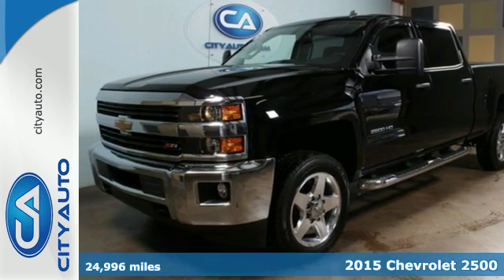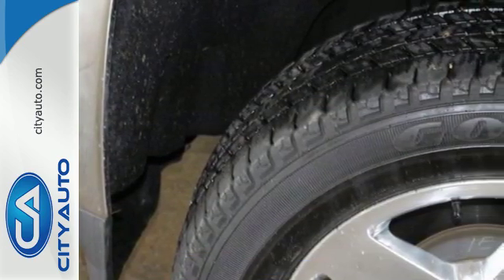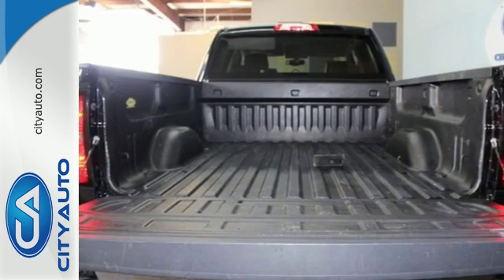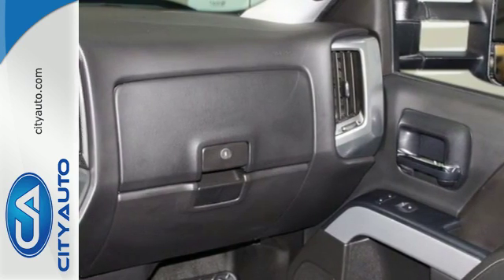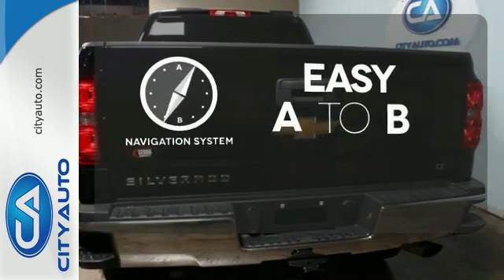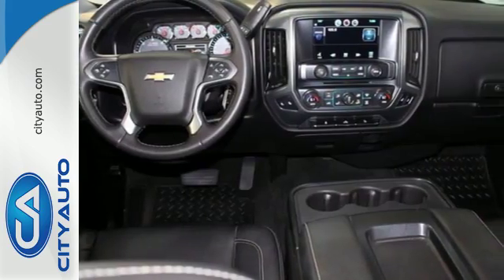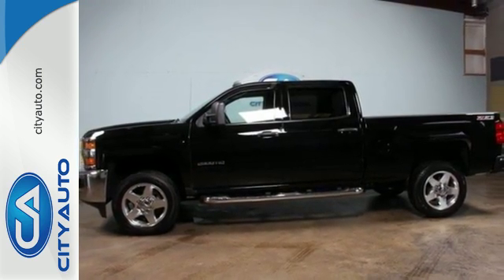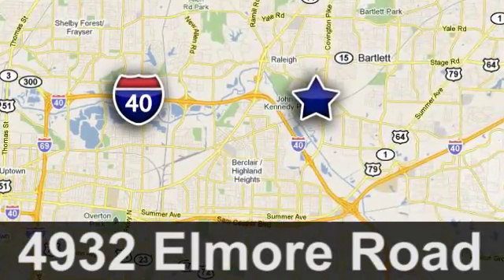2015 Chevrolet 2500 Memphis, TN #330588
Year: 2015
Make: Chevrolet
Model: 2500
Trim: HD Crew Cab Z71
Engine: 8-Cyl
Transmission: Automatic
Color: Black
Interior: Black
Mileage: 24996
Stock #: 330588
VIN: 1GC1KVEG7FF101317
Attention Truck Buyers! Just what the doctor ordered! Pull you boat, your horse trailer or your house. This is a work horse and you're riding in style. One Owner. Come and get it. Second gate straight back to the BIG BLUE TENT.

Address:
4932 Elmore Rd